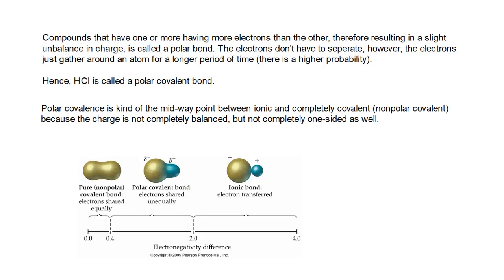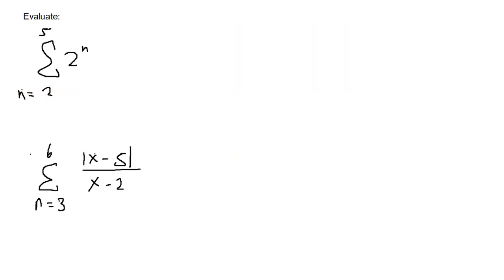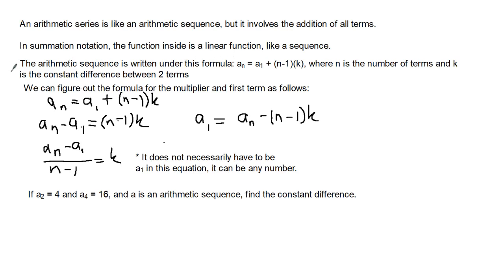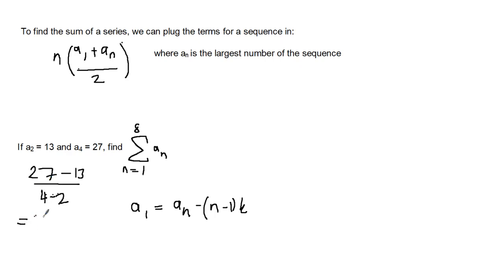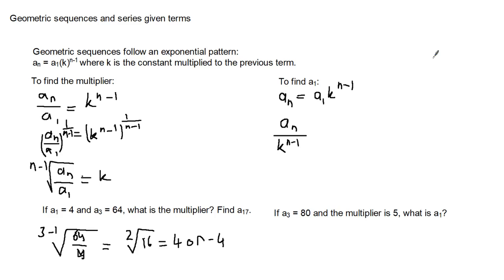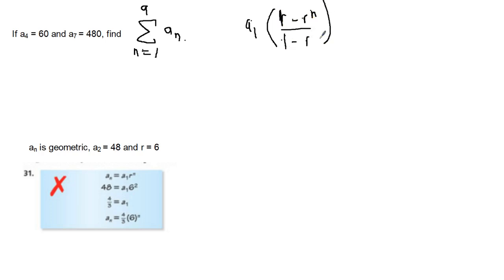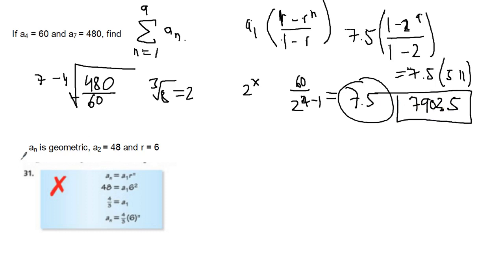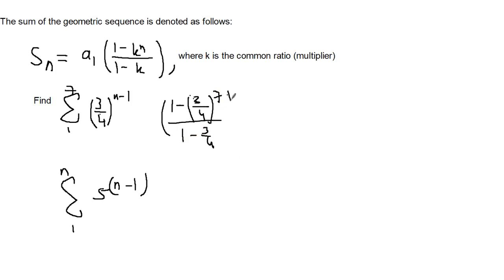Integrated Math 3 | 7.2 Series